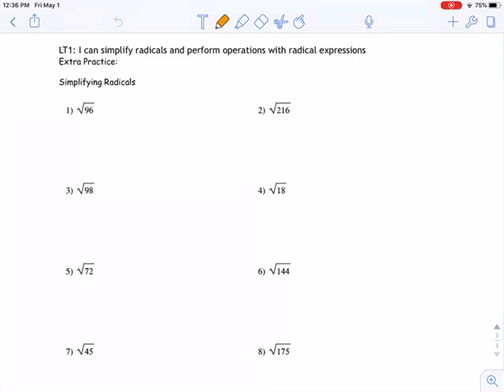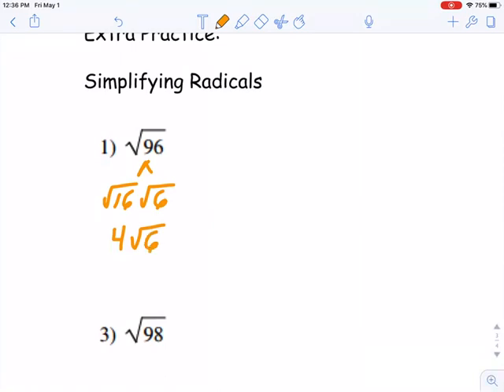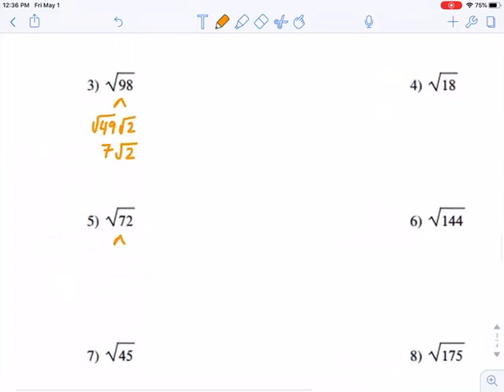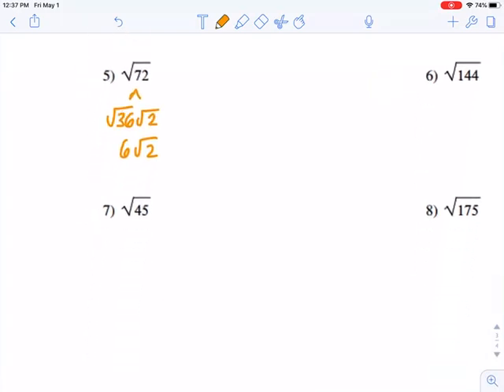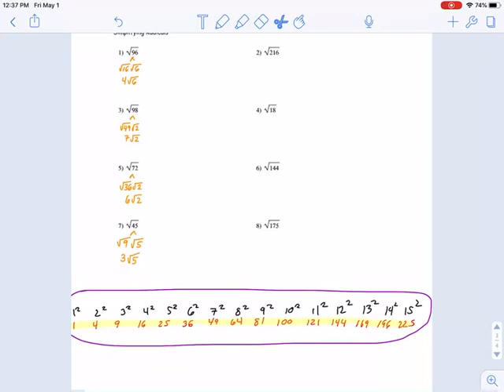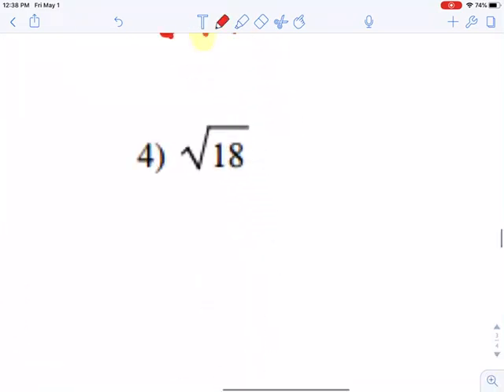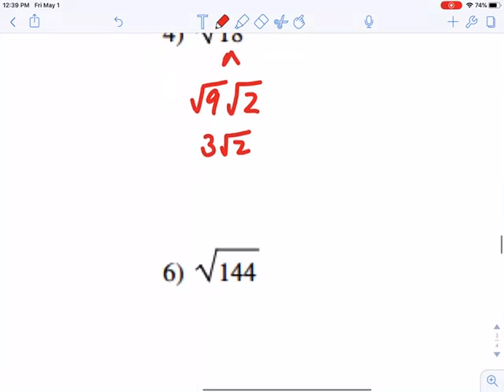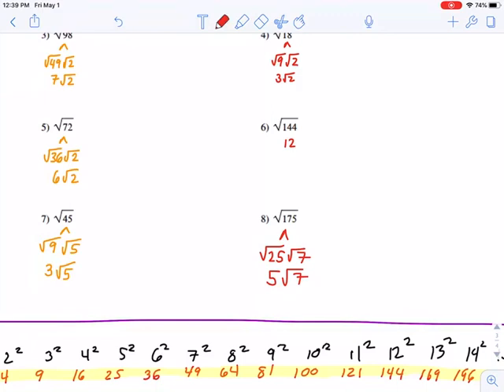7.1 Simplifying Radicals Video 3